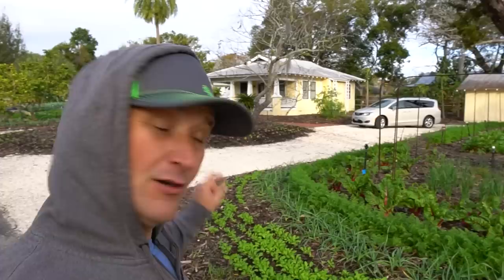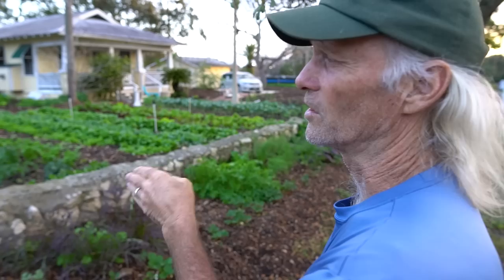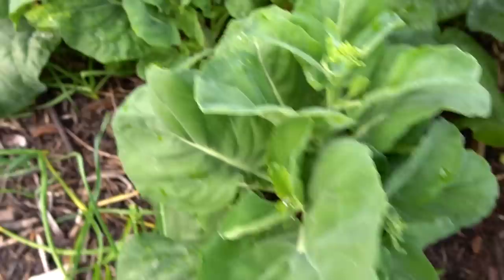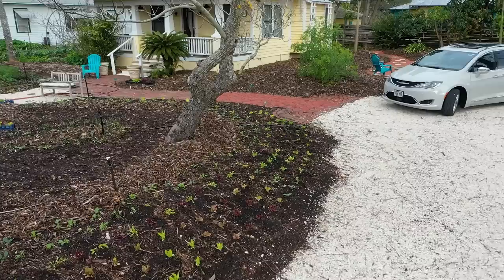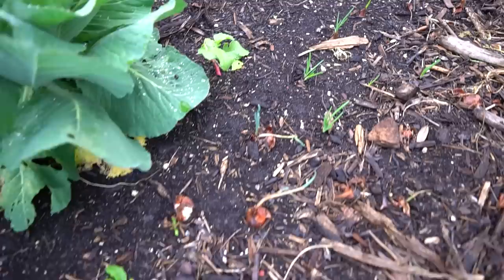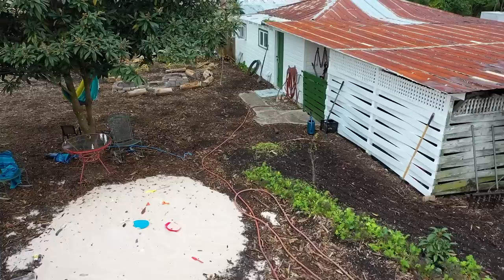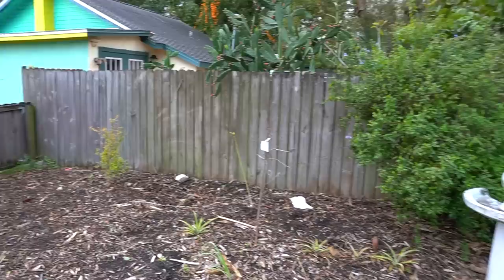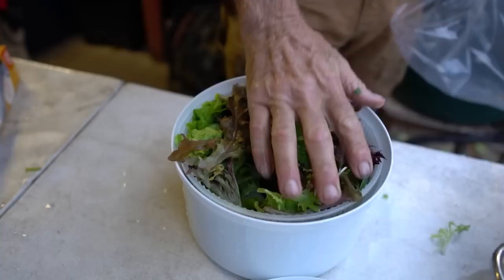His Farm Production is Ramping-UP!!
Jim Kovaleski's gardens are vibrant and healthy as ever! He and Tanner have really taken things to the next level! It's almost time for them to transition into warm season crops!

Want to see more of Jim?!
We have a Master-Class featuring his priceless information and exclusive videos not seen on Youtube.

Have you seen our Online Nursery?! We can ship plants anywhere in the US! Click on the link below to order: